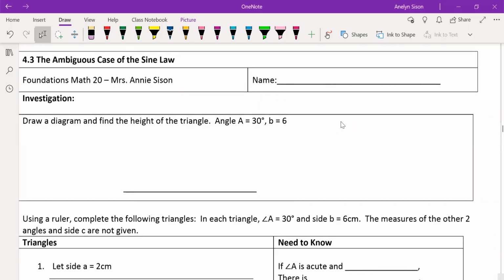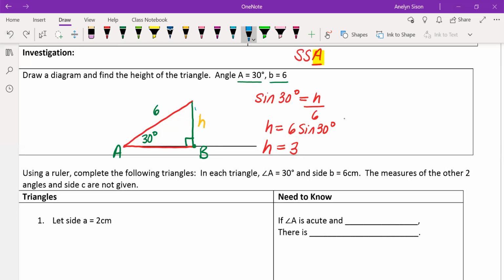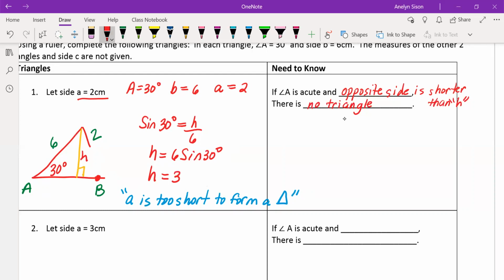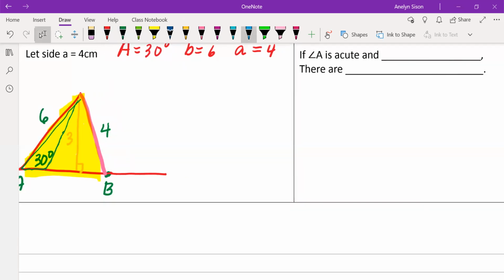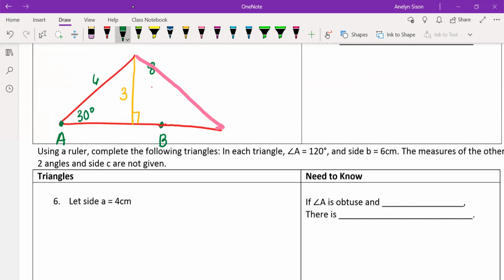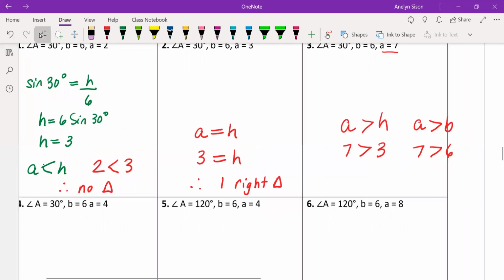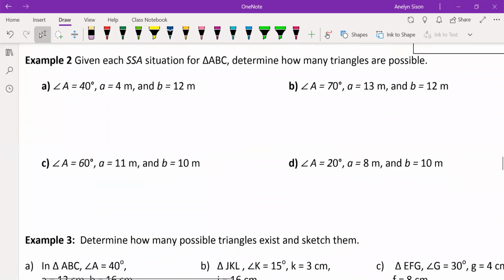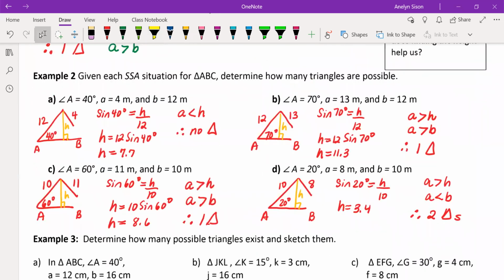FM20 4.3 Lesson (The Ambiguous Case)